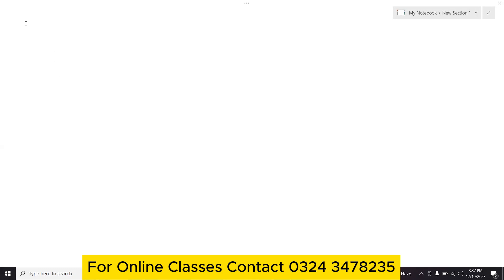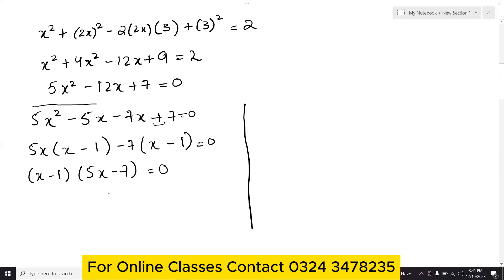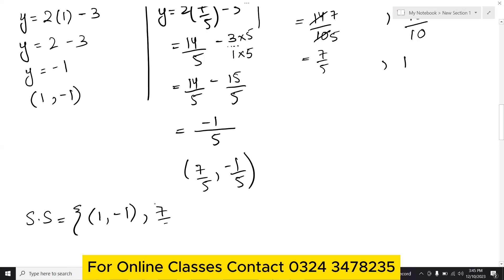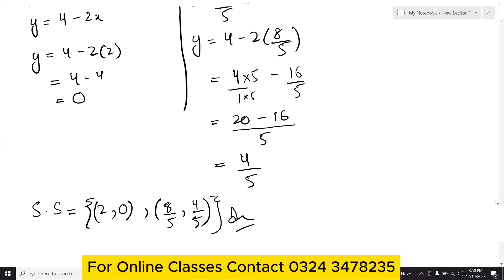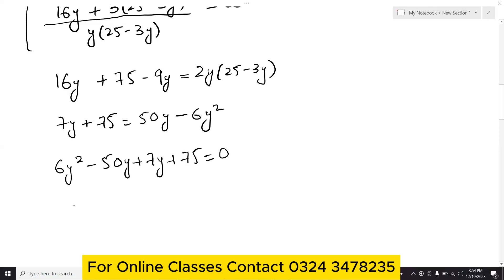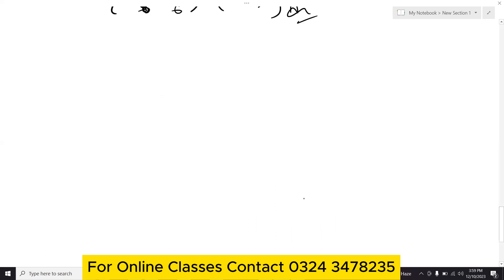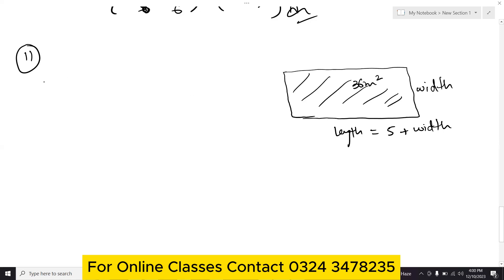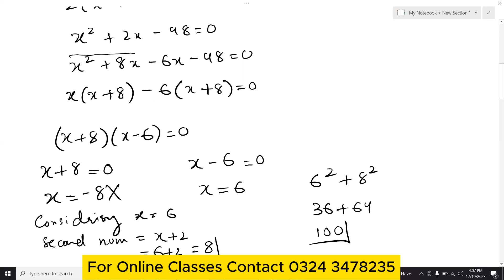Math Important Q&A | Session 6 - Ch 20 Theory of Quadratic Equation. Ex 20.7 Q1-3, Q11-12, Q15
In this video I've asked my students if they've any doubts in math (ch 18, ch 19, ch 20, ch 21 and ch 22) before their Midterm
Upon their Queries I've solved
Ch 20 Theory of Quadratic Equation Ex 20.7 Q1-3 and Q11,12 and 15

Keep Learning